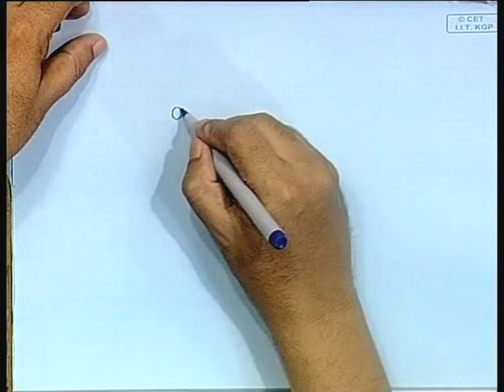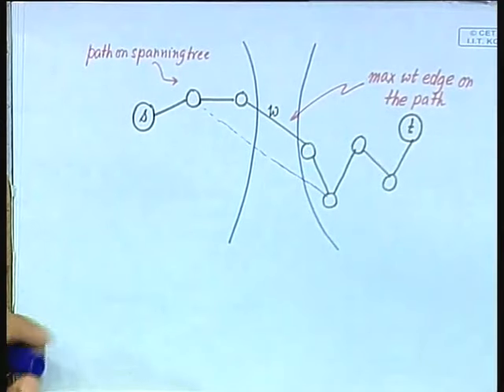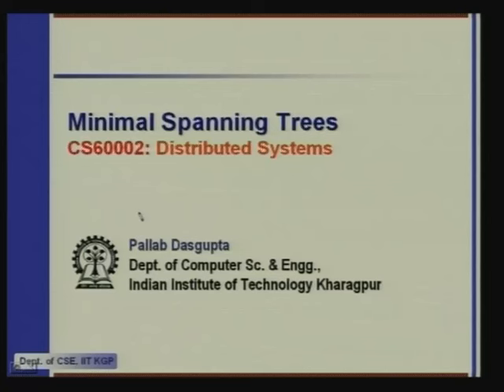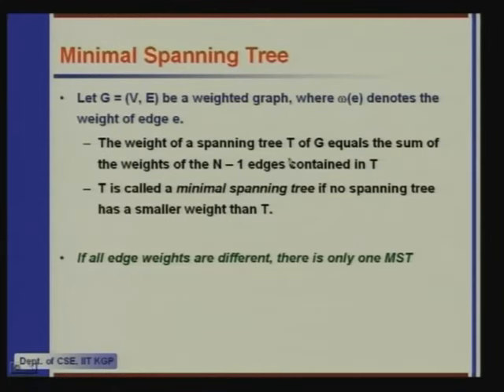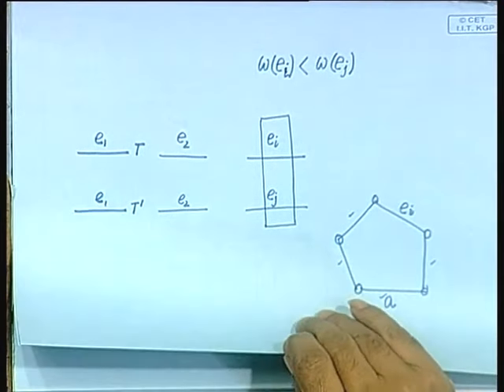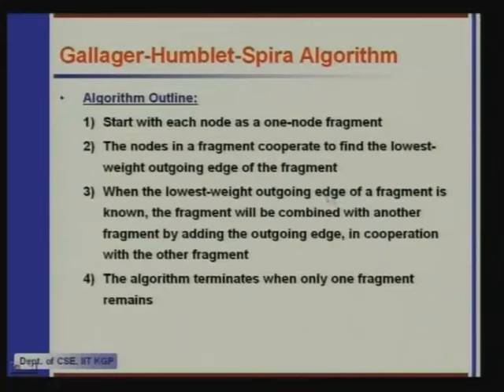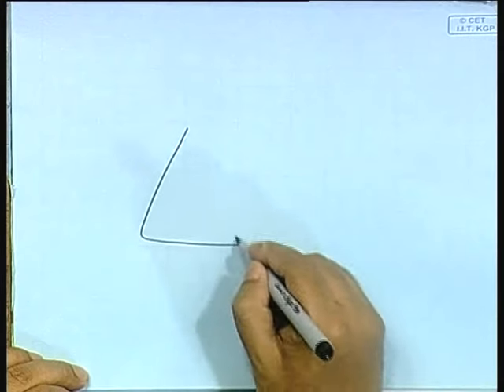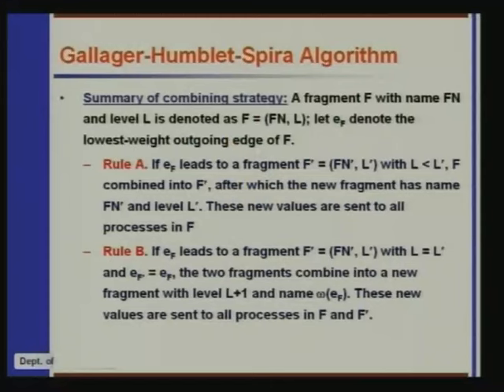Distributed Systems (Pallab Dasgupta) Lec 22